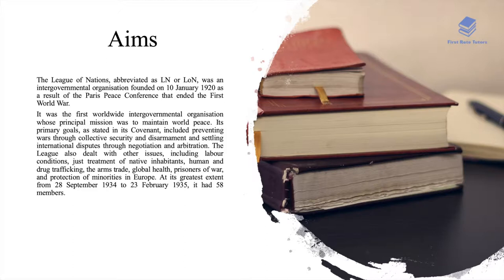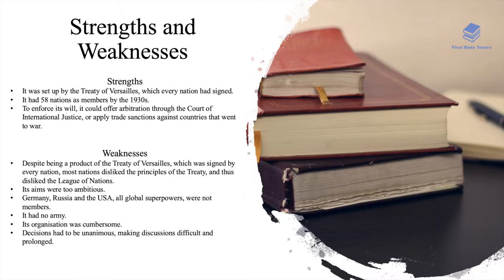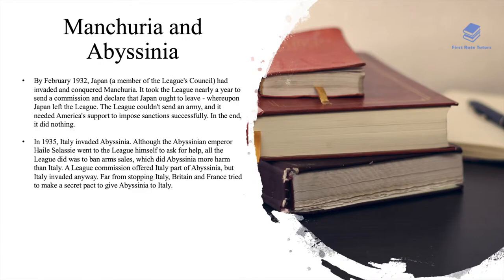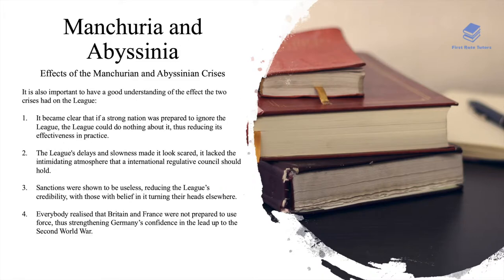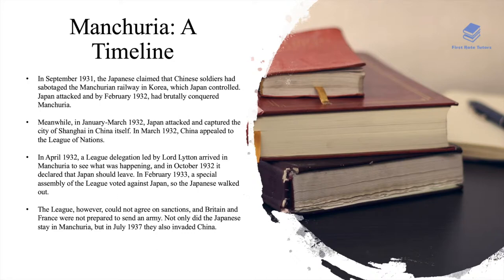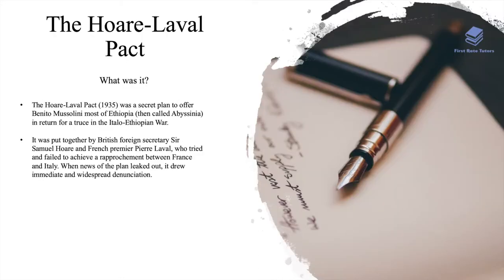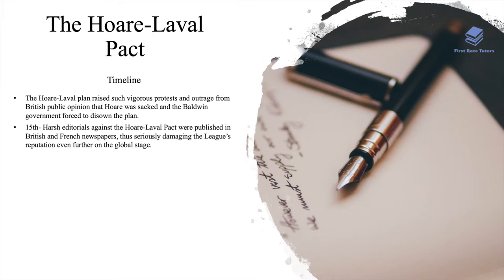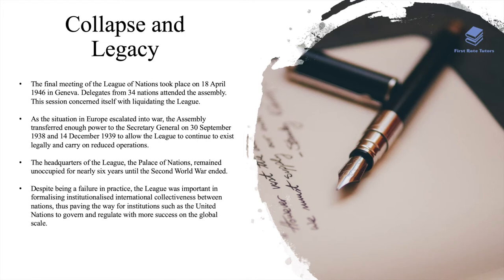LEAGUE OF NATIONS: ORGANISATION, SUCCESSES & FAILURES: *GCSE REVISION: CIE, EDEXCEL & AQA*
In a hurry? Here's a summary of all you need to know about the League of Nations. This video will cover the following:
- League of Nations as an international organisation
- Its aims
- Its strengths and weaknesses
- The Manchuria and Abyssinia crisis in the 1930s
- The Hoare-Laval Pact
- Collapse and Legacy